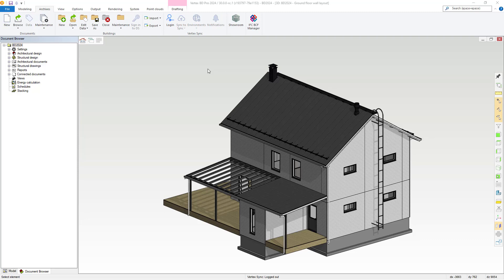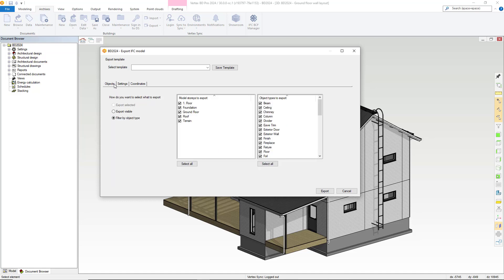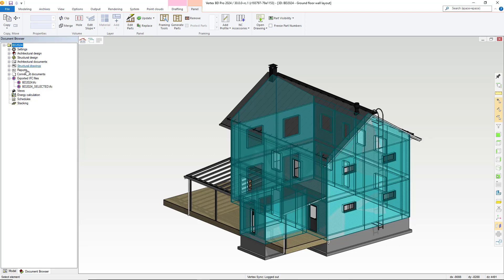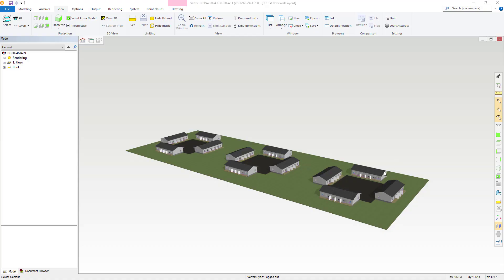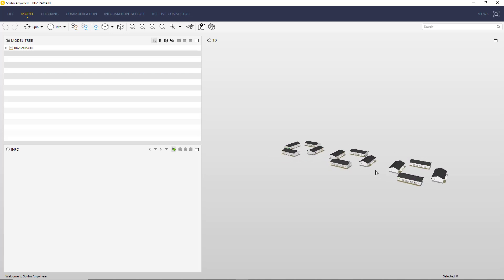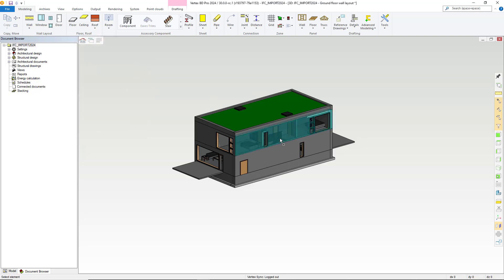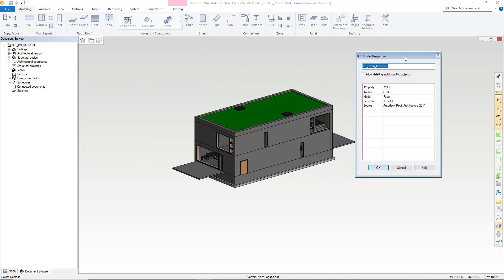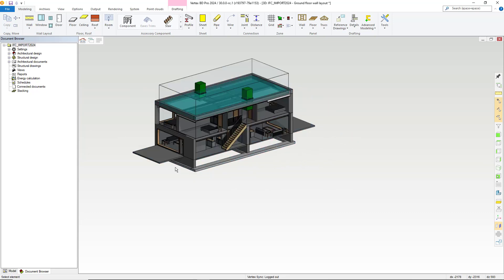Vertex BD 2024: Enhanced IFC 4 Compatibility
IFC 4 includes improvements in its data structure, enabling more detailed and accurate modeling of building projects. Vertex BD 2024 introduces the IFC 4 Export feature, enhancing model compatibility and collaboration across various software applications.